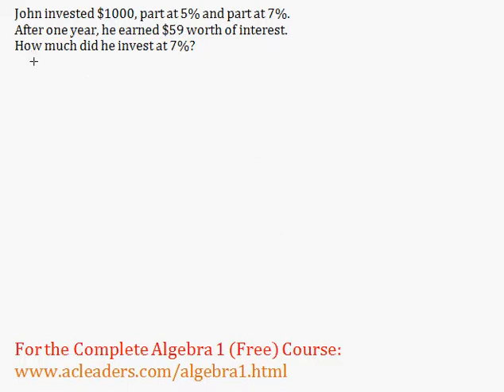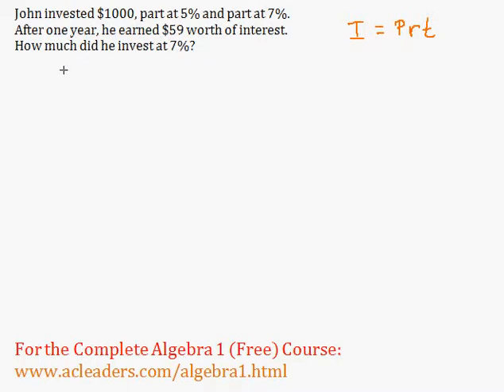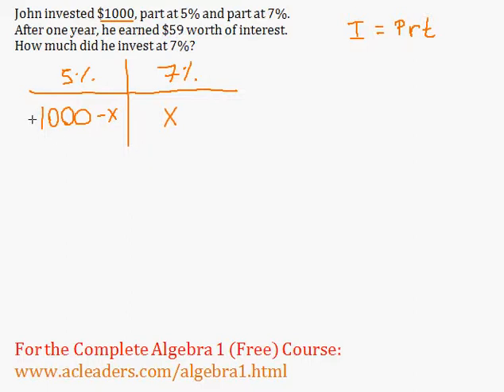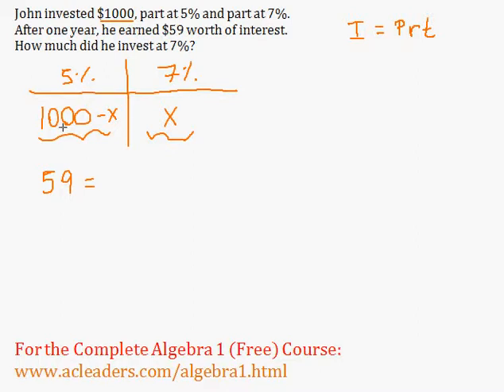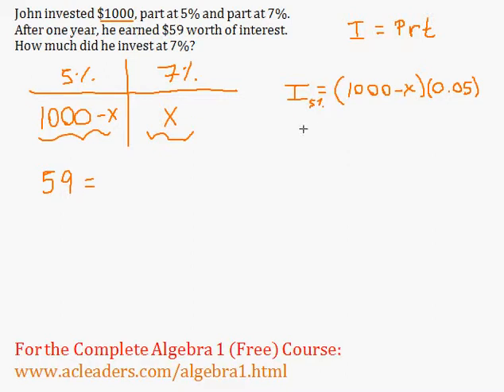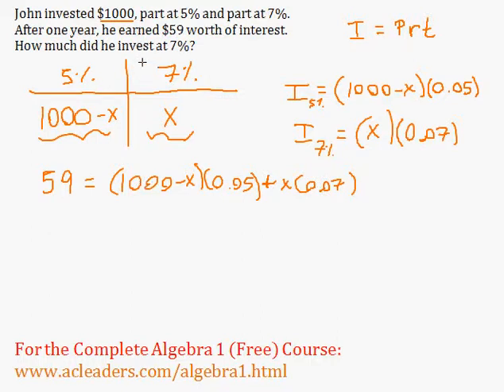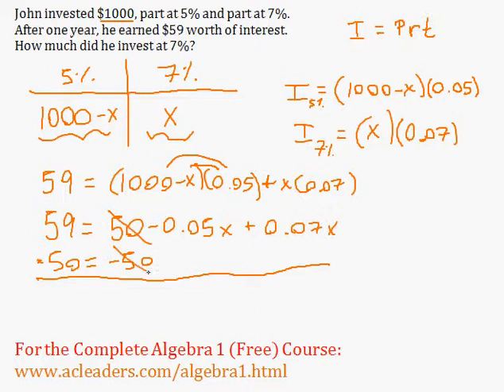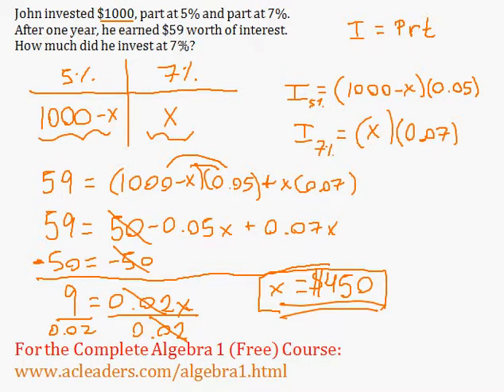(Algebra 1) Word Problems - Interest Question #1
Simple interest question #1